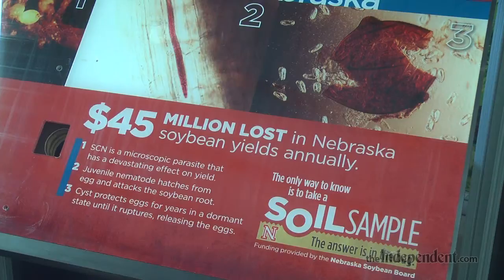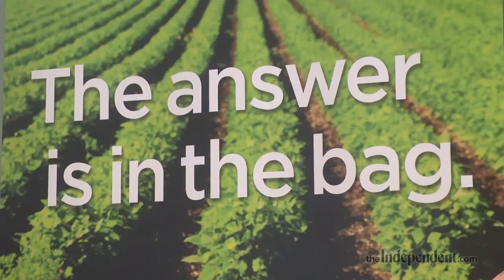New disease causing yield lose in soybeans